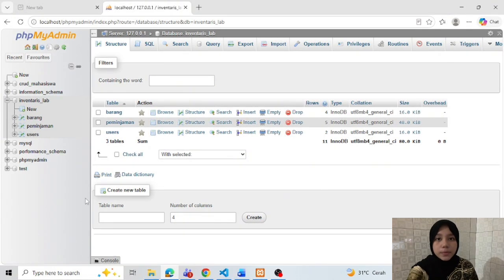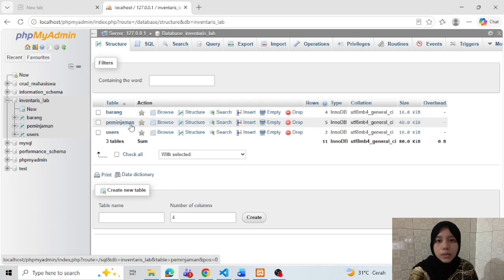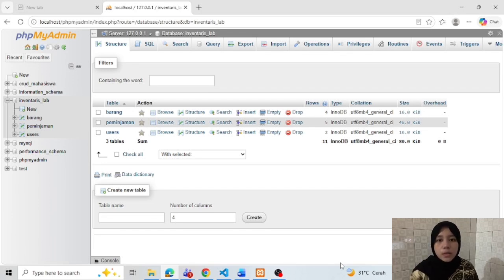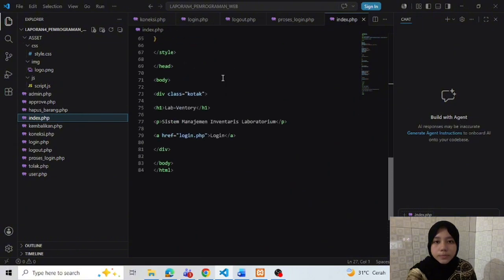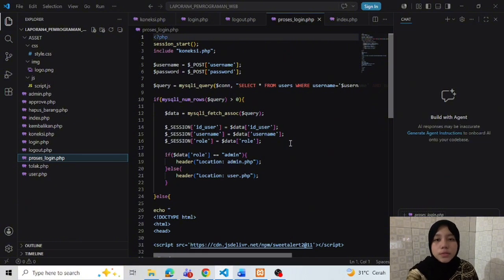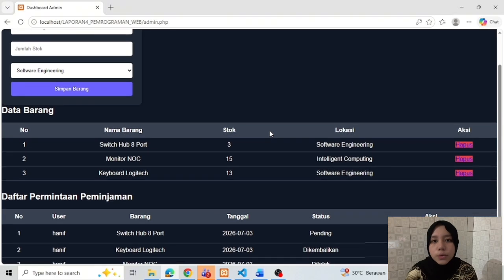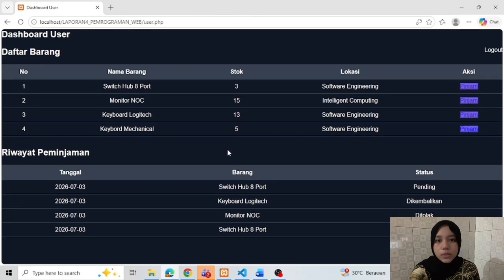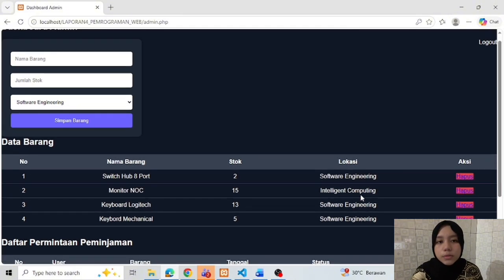Laporan4_202432019_Rahmi Kholidah Pane_PEMWEB_A